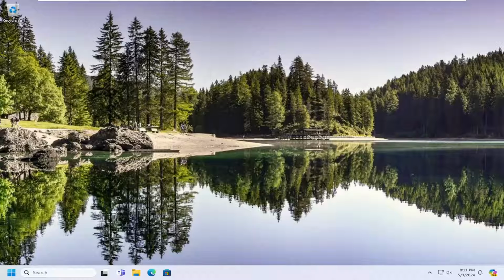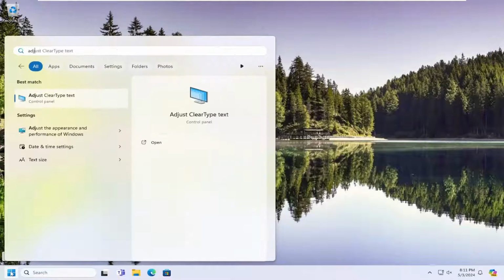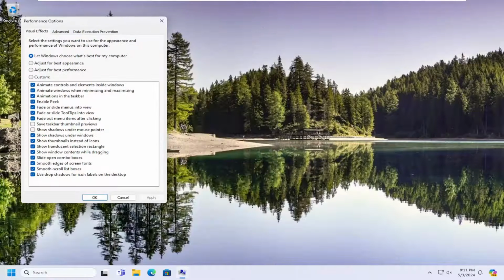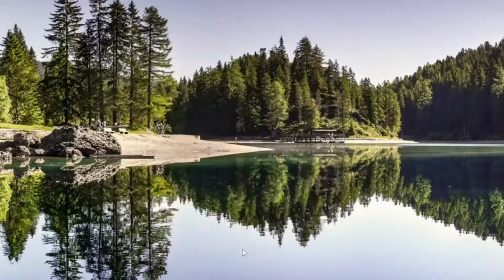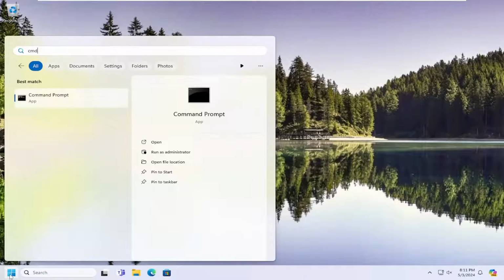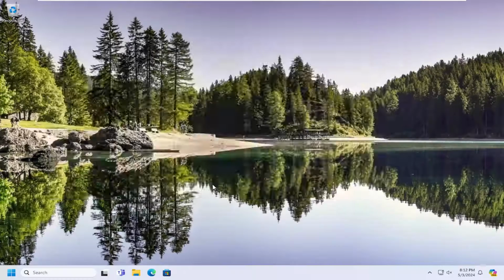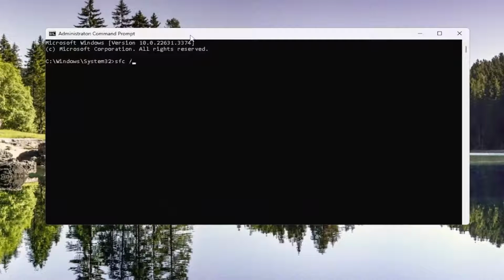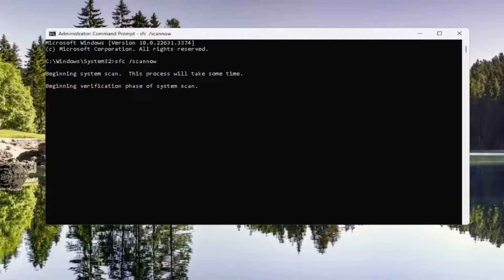Fix Slow/Loading Right Click Windows 11 [Guide]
If you've been frustrated with the slow loading time of the right-click menu in Windows 11, you're not alone. Many users have complained about this issue, but the good news is that there are several ways to fix it. In this tutorial, we'll explore seven effective methods to speed up the right-click menu in Windows 11.

File Explorer running slow is one of the common problems users may come across while working on a Windows 10 computer. Recently, lots of users also said they sometimes find their Windows 11 File Explorer running slow. Please don’t be anxious when that really happens; there are several effective ways to fix the File Explorer slow issue.

If you’ve ever wondered why the Windows 11 right-click menu (or context menu) takes so long to load, you’re not alone. Several Reddit users have complained about this problem. Fortunately, it’s possible to fix the slow right-click menu in Windows 11. In this tutorial, we’ll show you how.